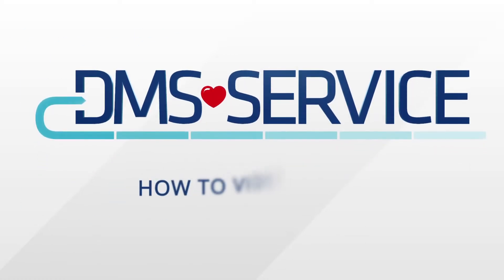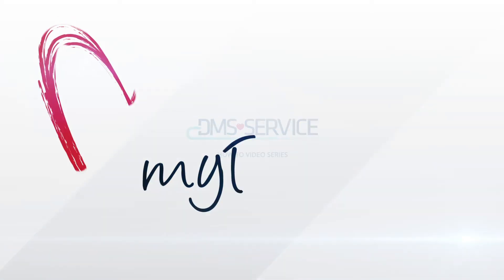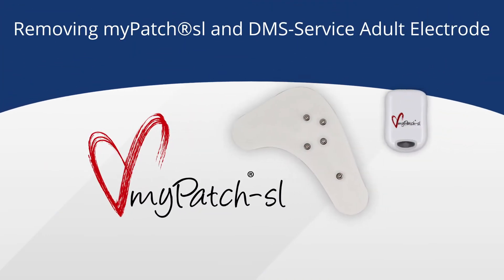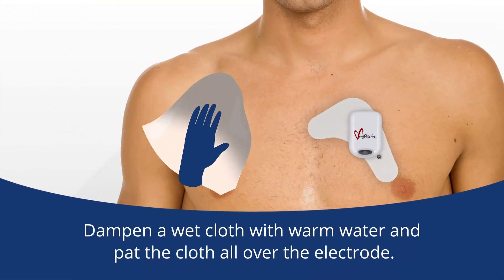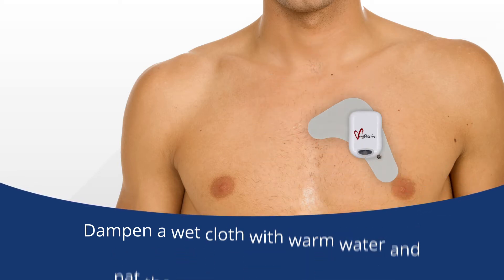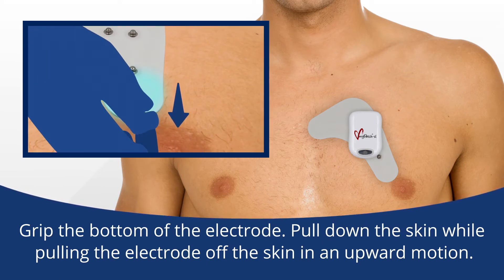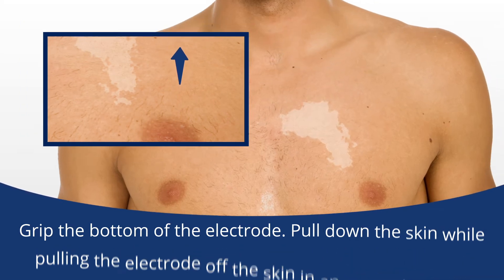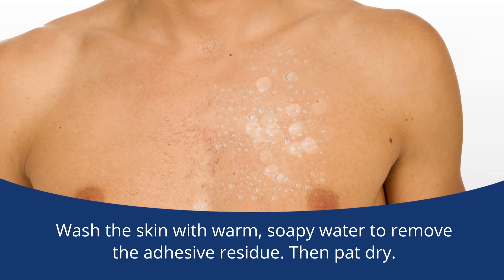DMS-Service: How to Remove the myPatch®sl Holter Recorder and Adult Electrode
DMS-Service welcomes you to our “How To” video series.

In this video we’ll walk you through the simple steps of removing the myPatch®sl Adult Electrode.

Part number mpE3sl.